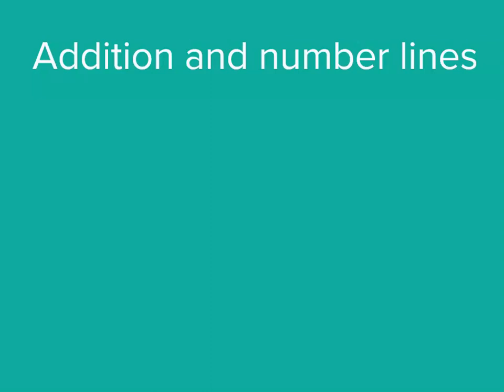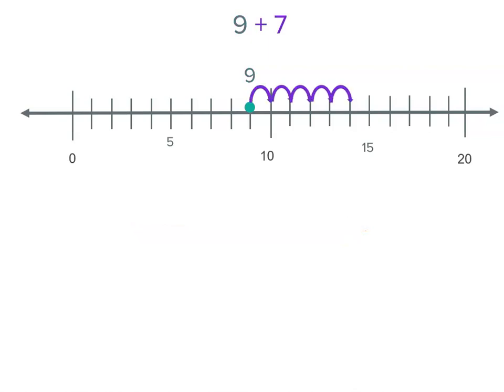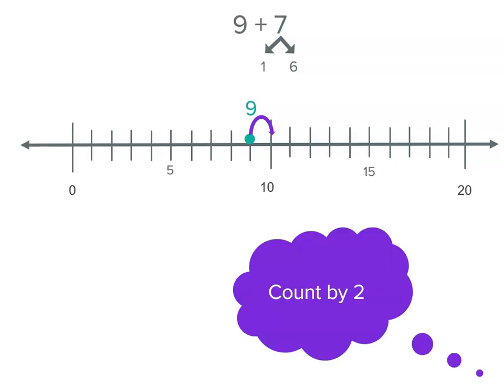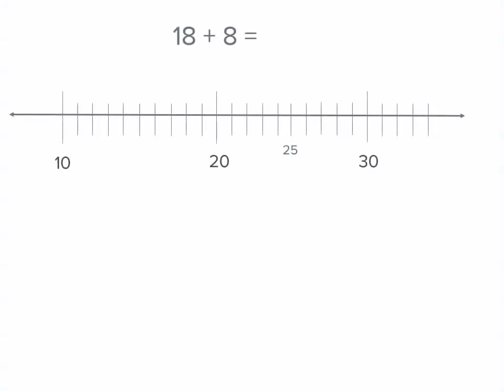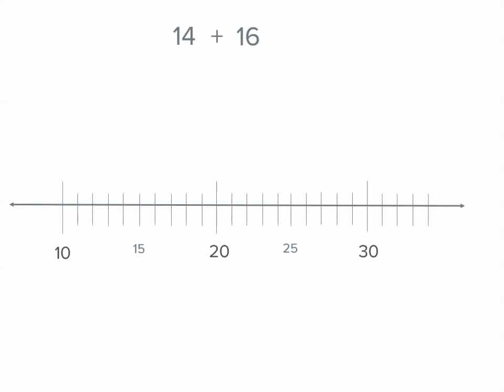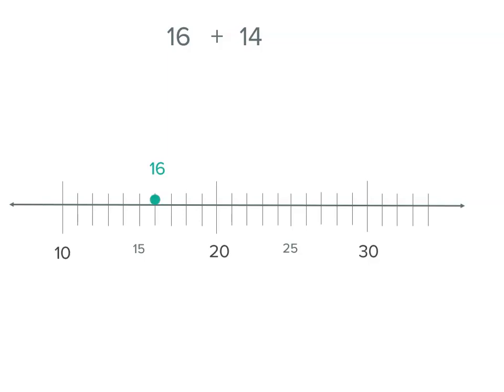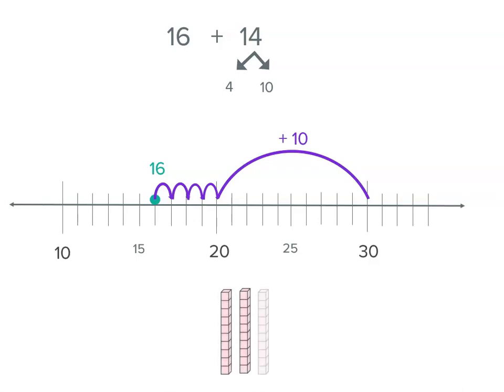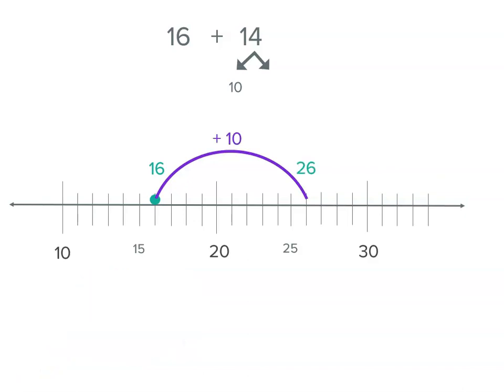Addition with number lines | Year 3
This video shows how we move to the right when adding on a number line, as well as how we can jump to the next 10, to add in steps. When adding 2 digit numbers, we see how we can tackle the problem 2 different ways, as well as starting with the largest number.